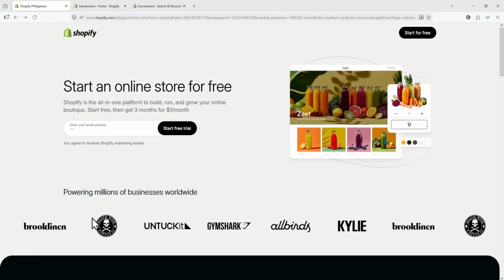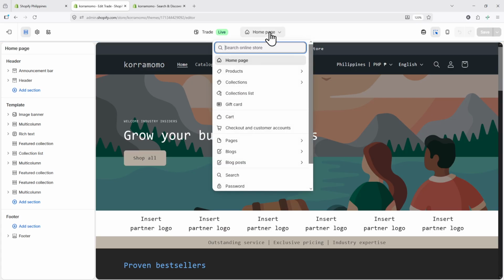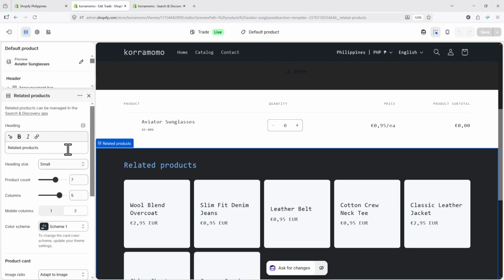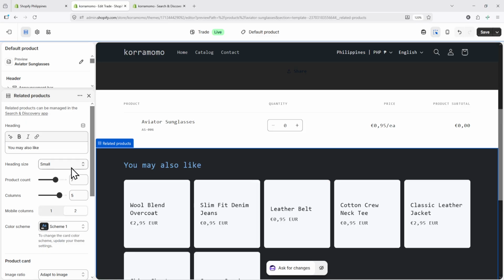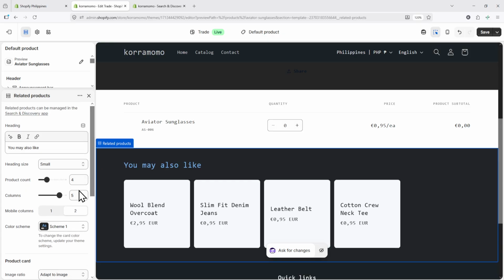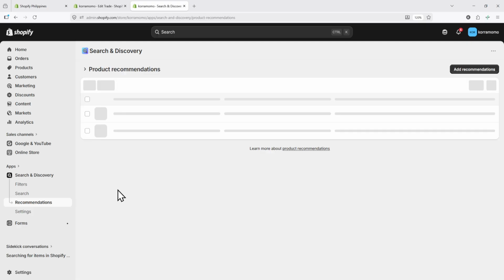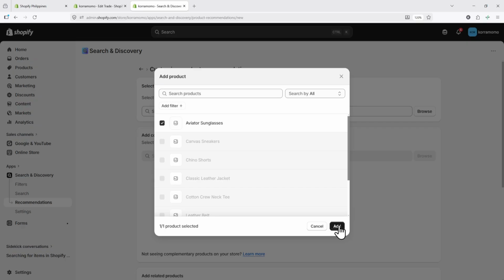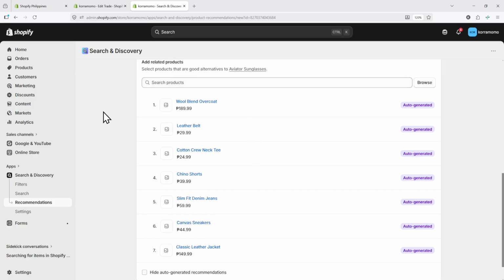How to Add Related Products in Shopify (Boost Average Order)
Want your Shopify product pages to encourage shoppers to keep browsing instead of leaving after one item? This tutorial walks through setting up the Related products section on a product template and connecting it with Shopify’s Search and Discovery recommendations. By the end, you’ll know how to display a “You may also like” row with selected related products and auto generated recommendations.

→ Opening the product template in the Shopify theme editor

→ Finding and selecting the Related products section

→ Changing the heading to “You may also like”

→ Setting the maximum number of products to show

→ Enabling the quick add button on related product cards

→ Adding product recommendations in the Search and Discovery app

Do you prefer showing four related products, or would you use a different number for your store layout? Drop a comment with the setup you’d choose for your product pages.